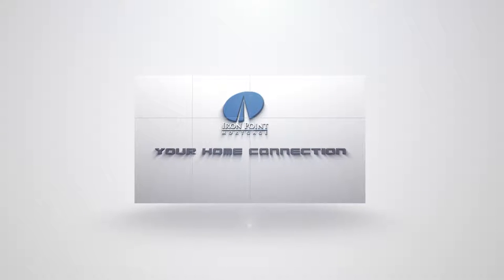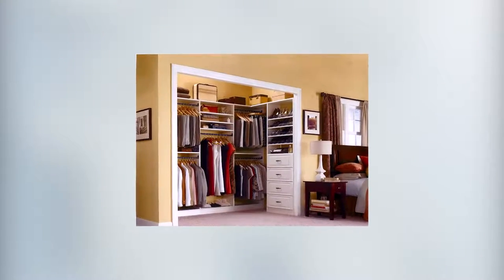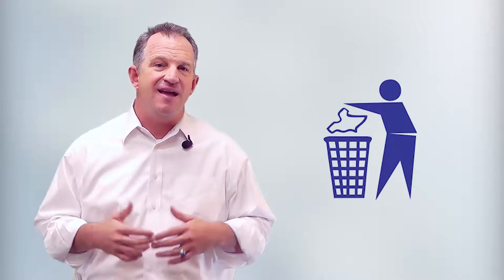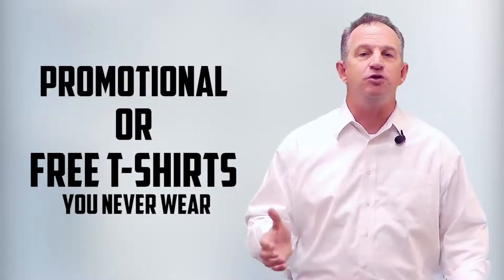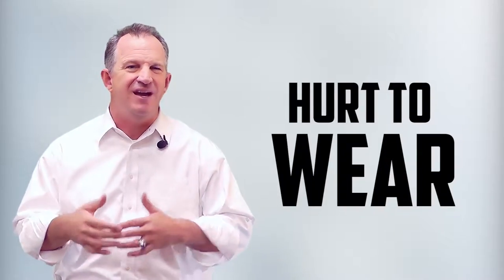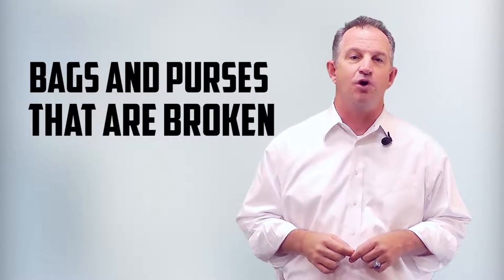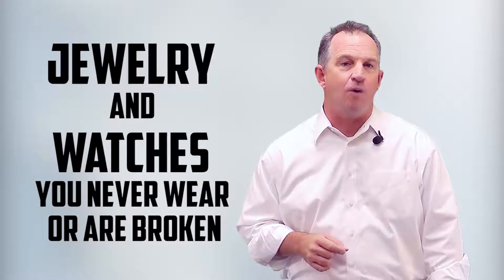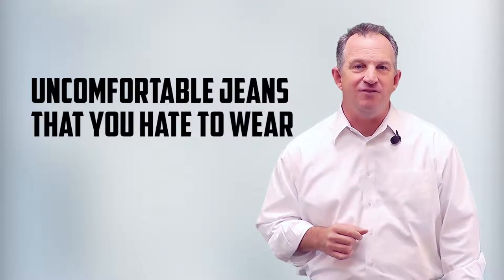10 Things You Can Toss Out of Your Closet Now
It amazes me how much STUFF my family manages to accumulate. We’re a family with 3 growing boys, so you can imagine how much stuff we have we never use or is broken, missing pieces, or doesn’t fit. I have several videos coming about “Things to Throw Out Today” but in this video we’ll attack the bedroom closets and dressers!

Kevin Fritz
MLO #220254
Iron Point Mortgage